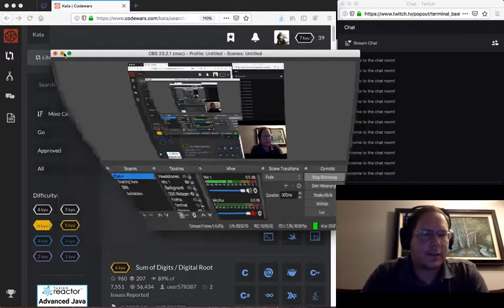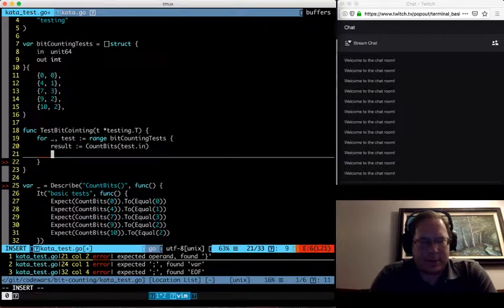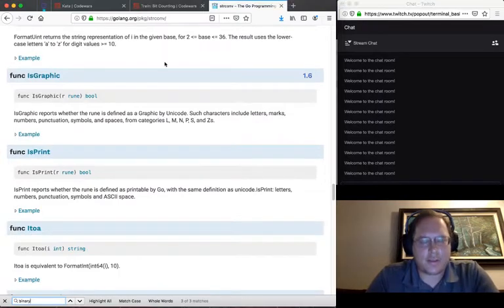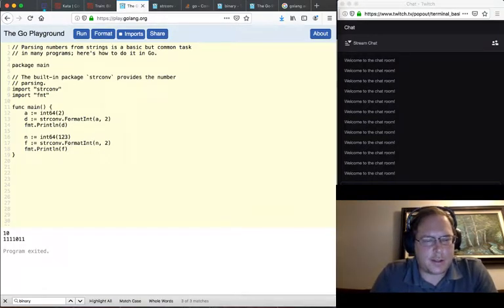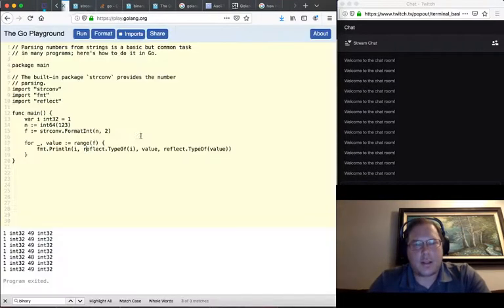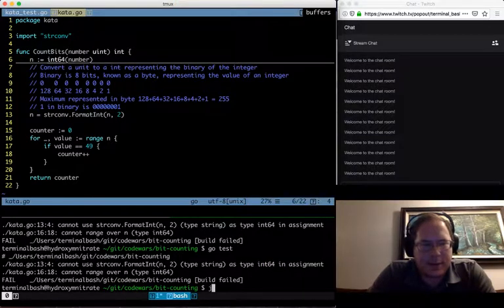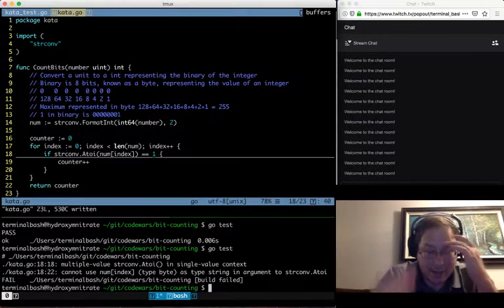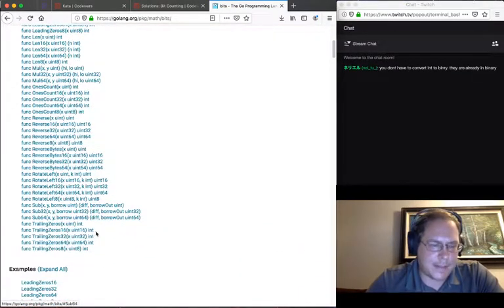Golang Code Katas Episode 6!